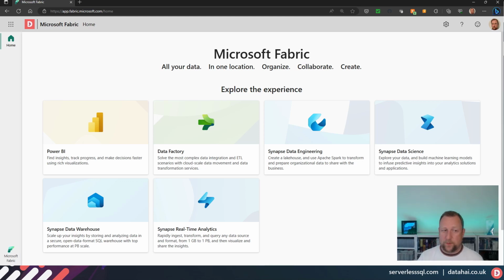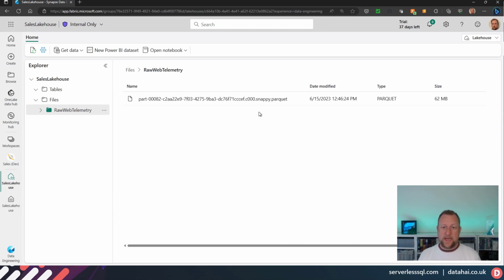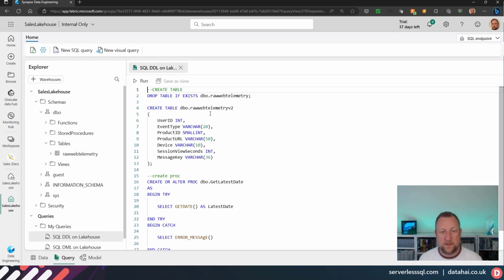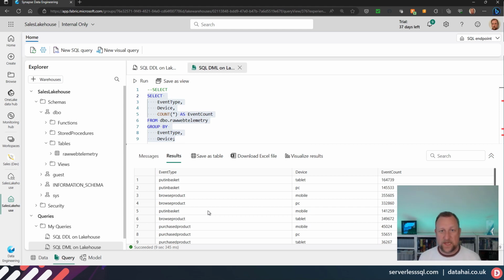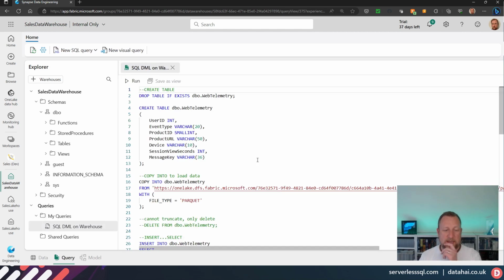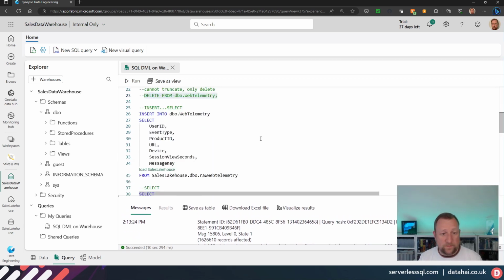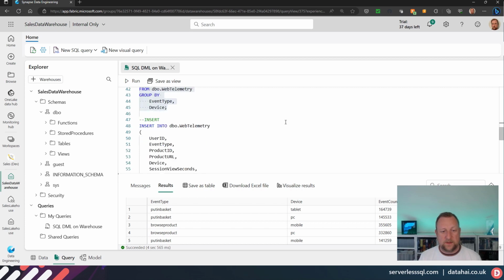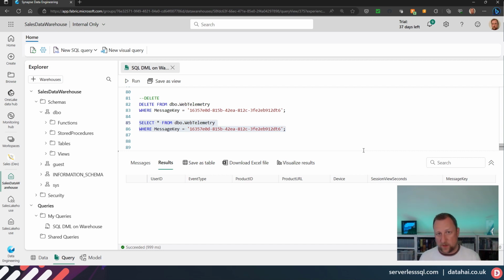Synapse Data Warehouse in Fabric: SQL Endpoint vs Warehouse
So we can create a Lakehouse and also a Warehouse in Fabric...but what are the functional differences between SQL in the Lakehouse SQL Endpoint and a Warehouse?

Let's take a look at supported SQL syntax between the Lakehouse SQL Endpoint and a Warehouse...